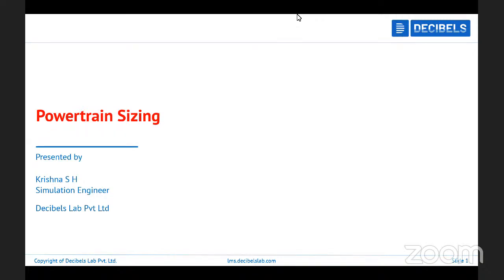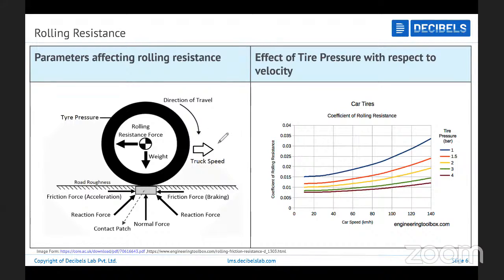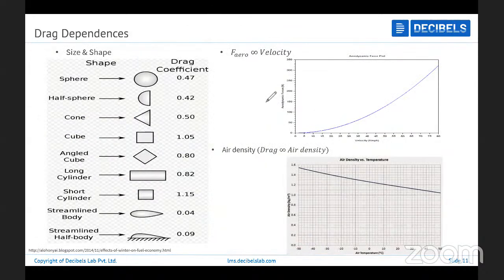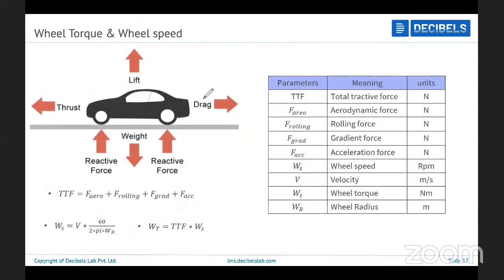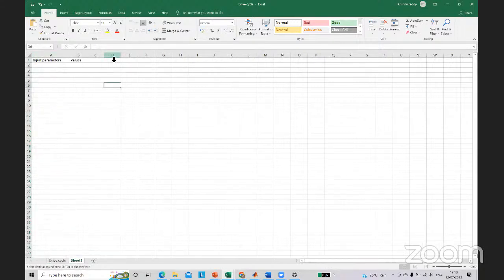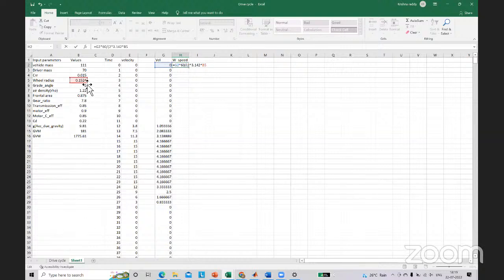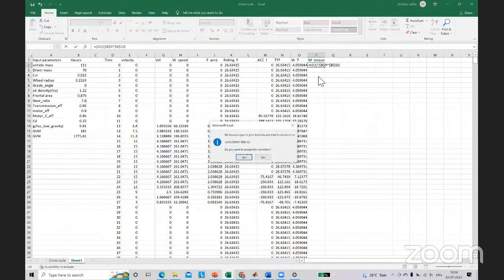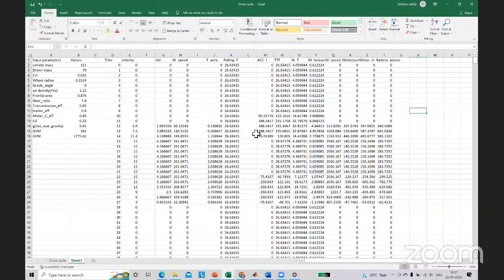Day 2: Certified Bootcamp on Electric Vehicle Powertrain | Batch 04 | Decibels Lab